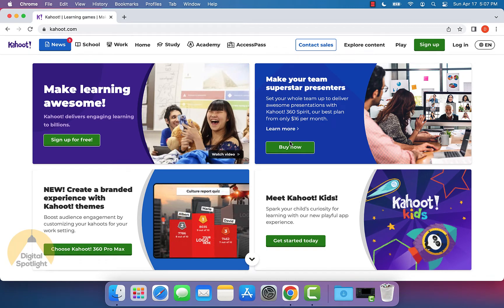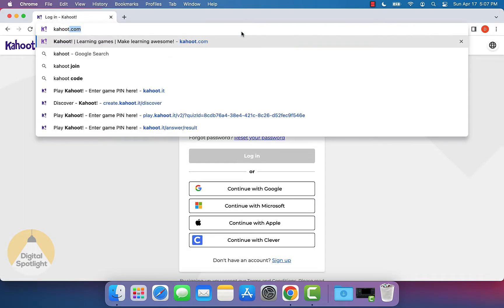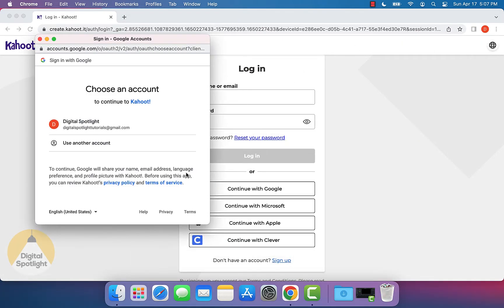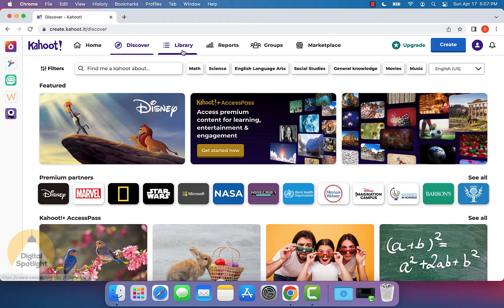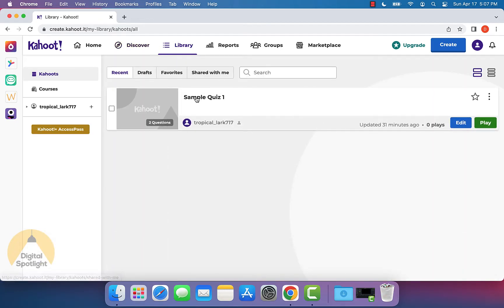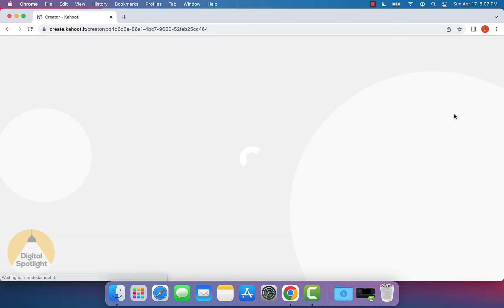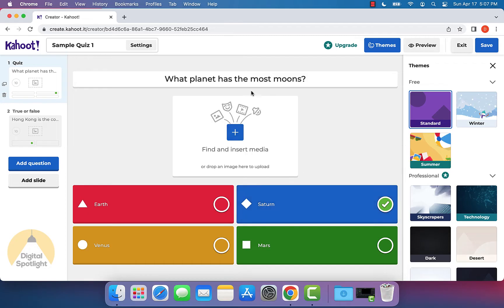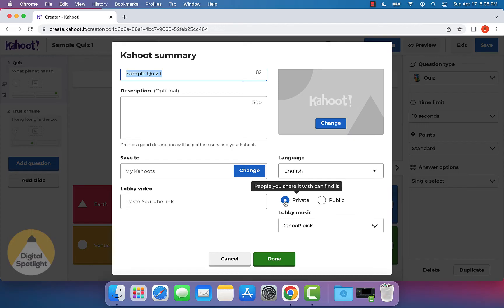How to Make Kahoot Public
This video shows how to make a Kahoot public as of 2022. Kahoot can be a very useful and fun teaching tool and learning method, as well as just a way to pass time.

If you have any issues or questions, leave a comment as well and I will try my best to respond with an answer!

I appreciate each and every one of my viewers 💖